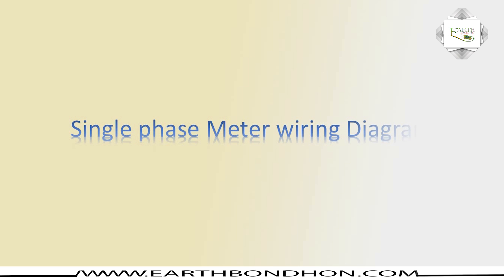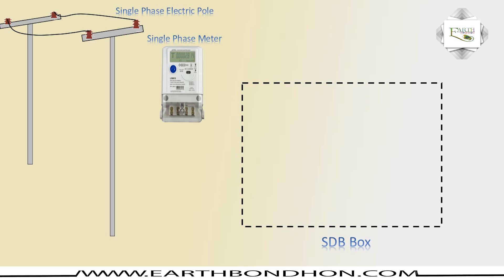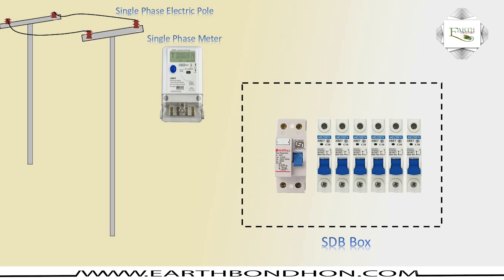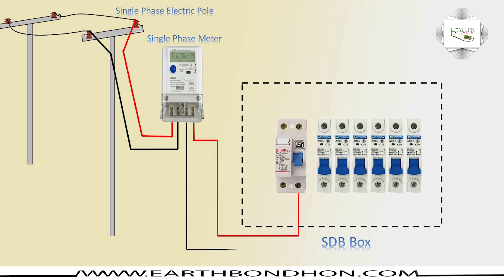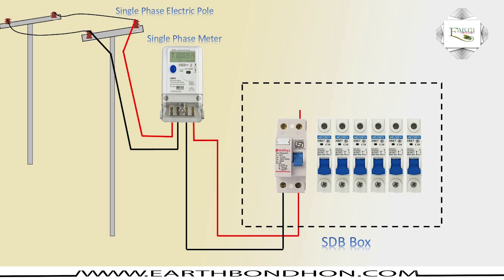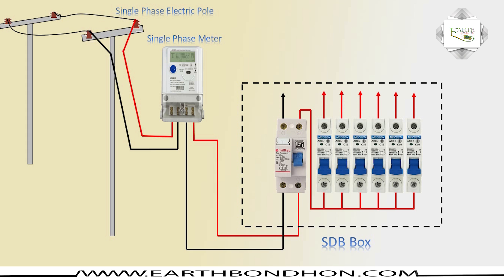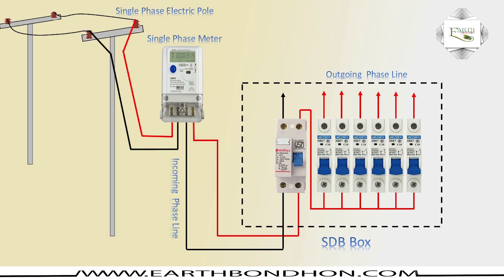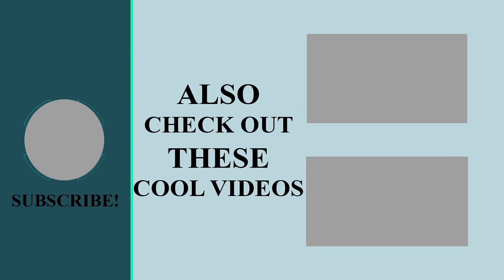single phase energy meter wiring diagram | energy meter connection | Earthbondhon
single phase energy meter wiring diagram  | energy meter connection | energy meter
in this video, I try to explain the concept of a single-phase electrical meter or single-phase energy meter. after watching this video you can make the connection of the electricity meter at home. from the electric pole to the wire comes the first one is phase and the second one is neutral.